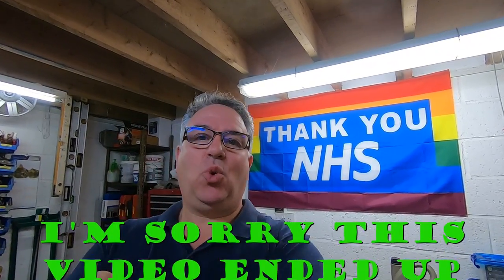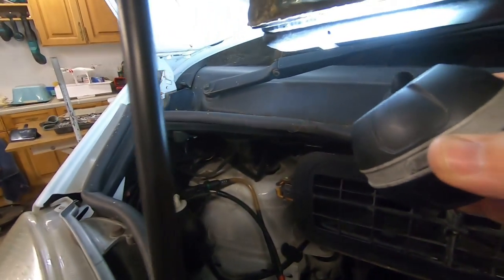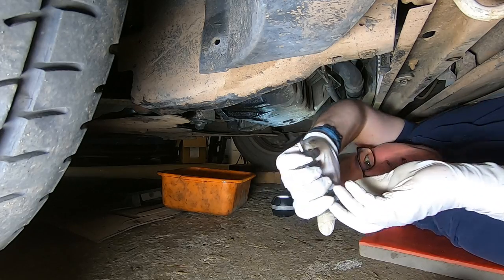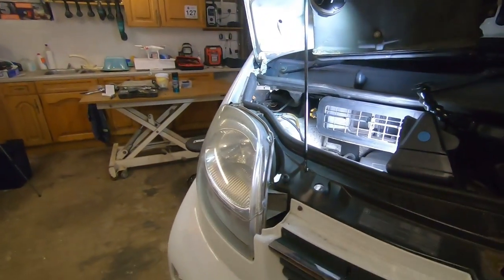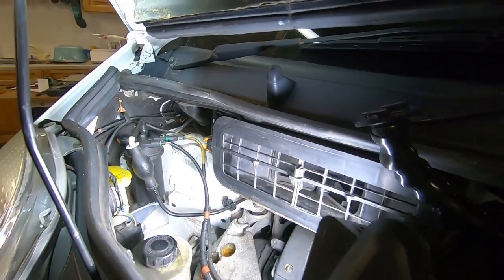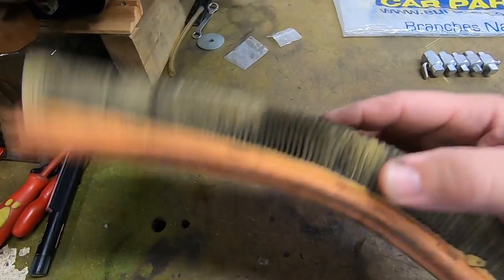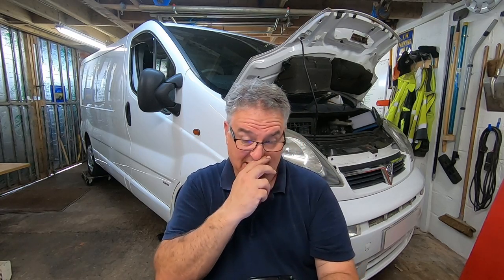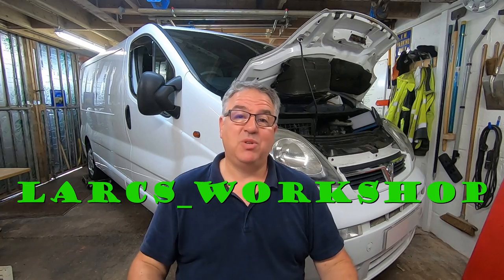Vivaro service & Cost breakdown reveal. Vinnie project pt.15.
Project Vinnie is well overdue a service, here's what we did.
Also here's a run down of how much it has cost to date. What do think?

Here are some of the parts we used along the way:-

Check Straps E-Bay item number :- 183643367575

Replacement door panel clips Ebay item number:- 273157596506

Arms, drop links & track rod ends kit.
I DO NOT RECOMMEND USING THIS KIT!!! THE TRACK ROD END RUBBER COVERS PERISHED AND SPLIT WITHIN 6 MONTHS!
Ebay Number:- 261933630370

Anti role bar (sway bar) bushes.
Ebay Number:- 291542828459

Liqui Moly Ebay number:- 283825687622

Sliding door lower roller kit Ebay Number 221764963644